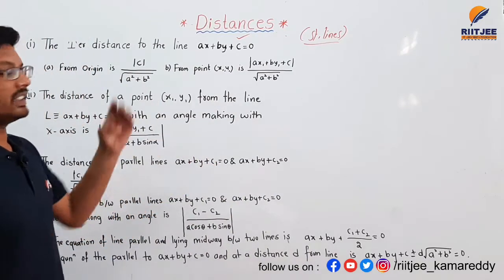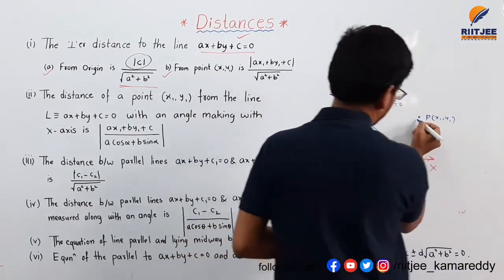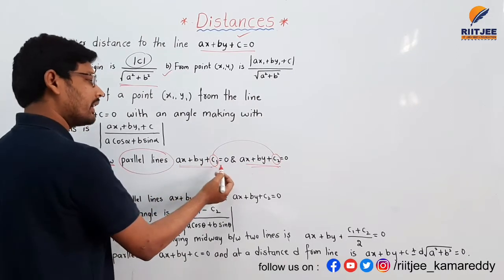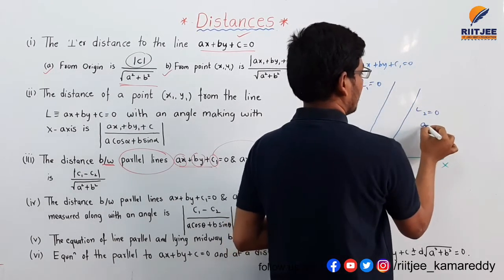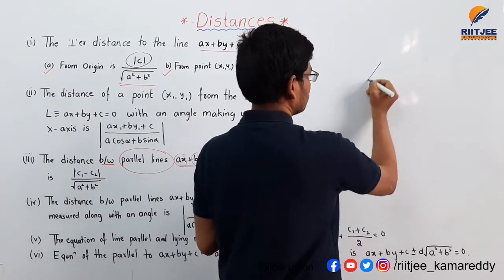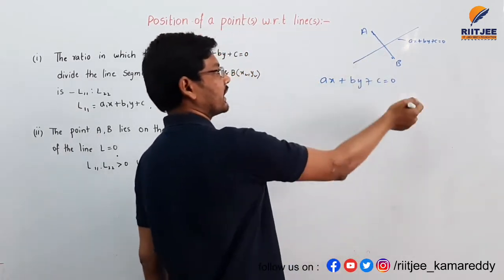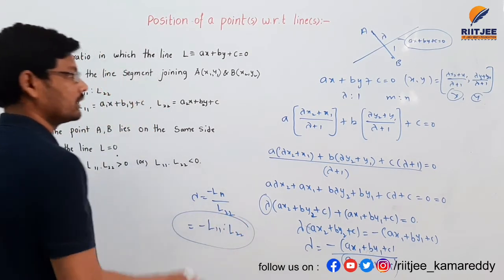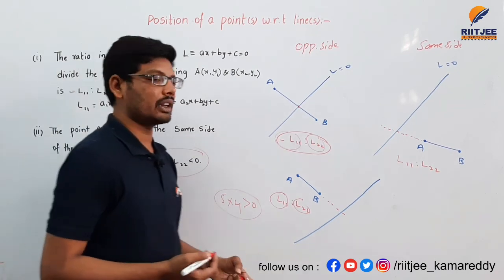Straight Lines || Class-3